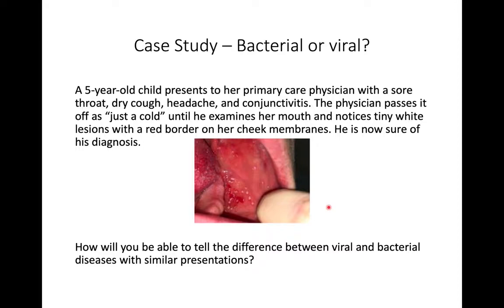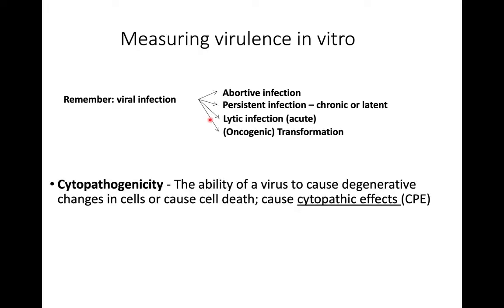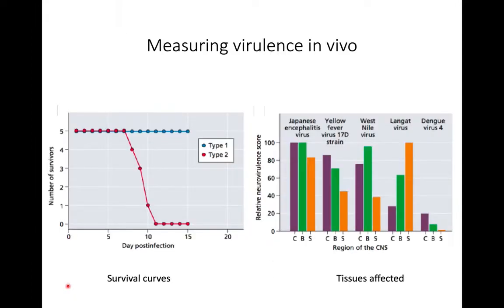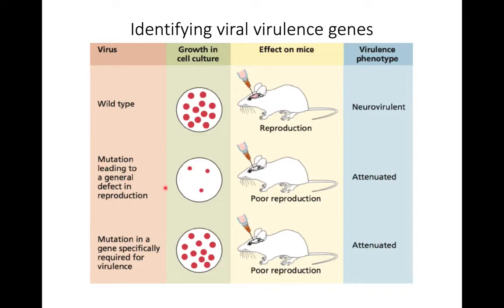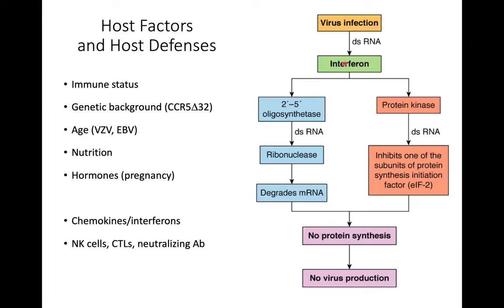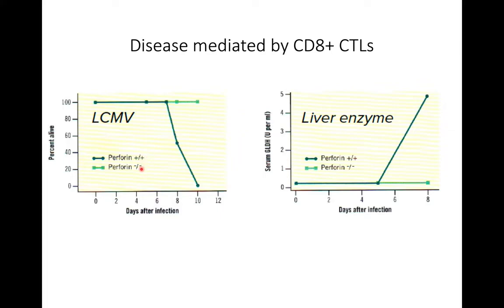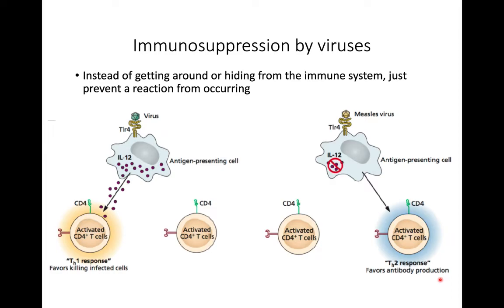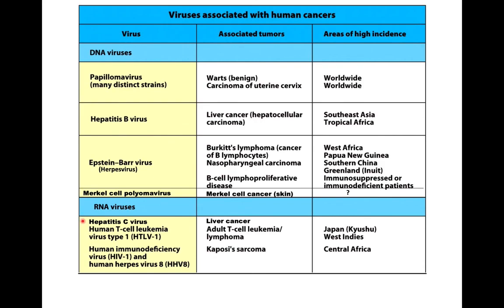Viral Pathogenesis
I did manage to improve the image quality on this one.